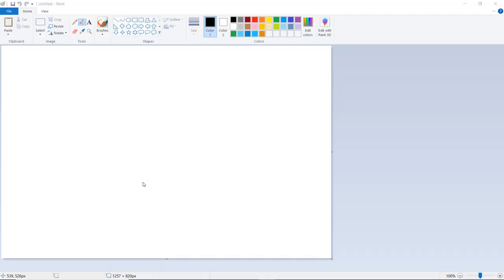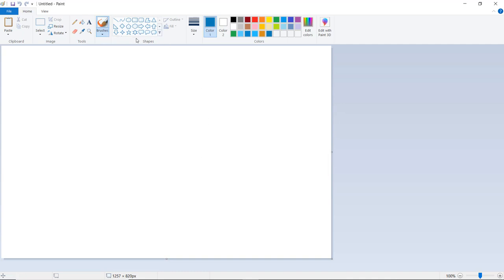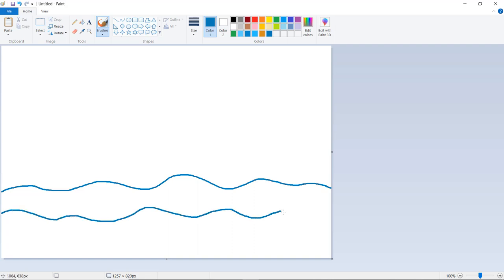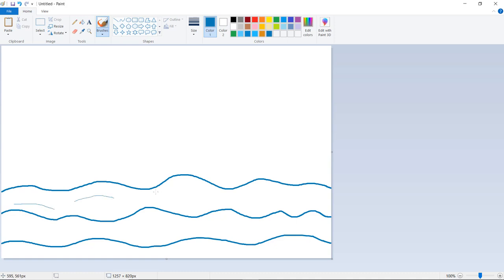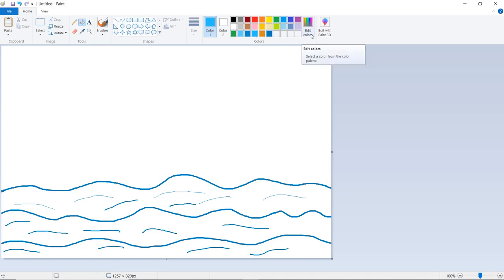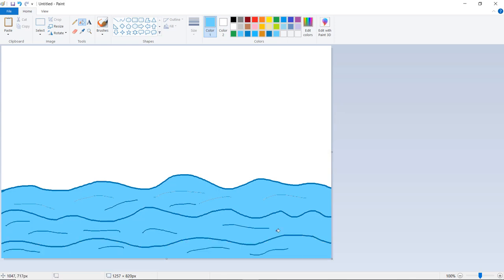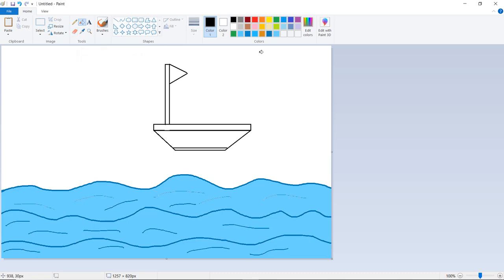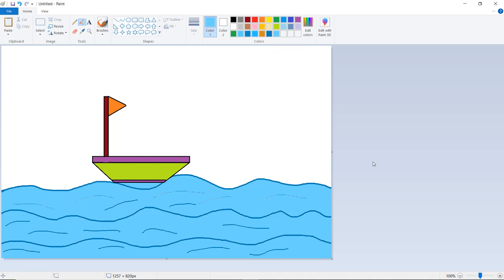Microsoft Paint Tutorial for Beginners New (Drawing)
Microsoft Paint Tutorial for Beginners New (Drawing), Paint Drawing, Simple Paint, Easy Drawing in Paint, Brush Tool, Rectangle Tool, Fill Color, Waves Drawing in Easy Steps